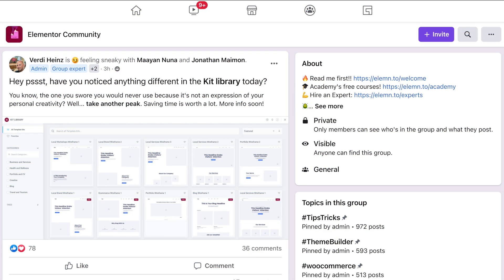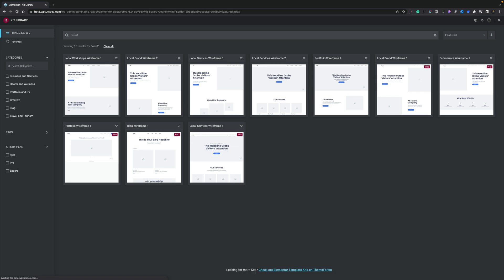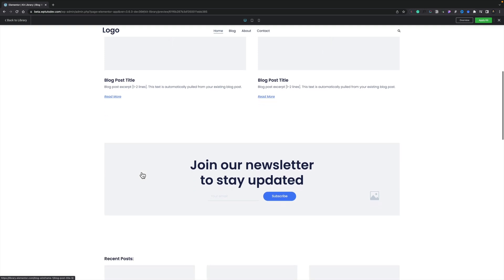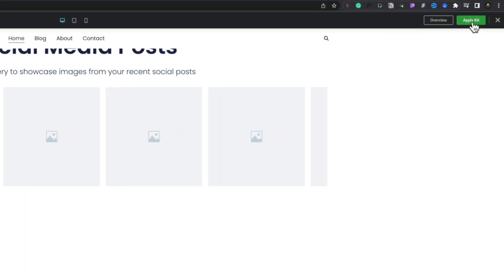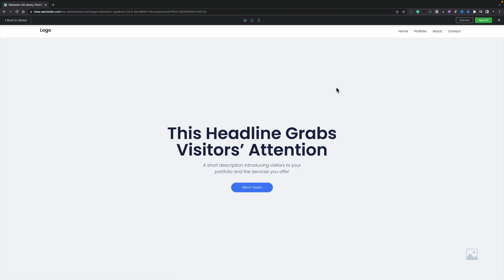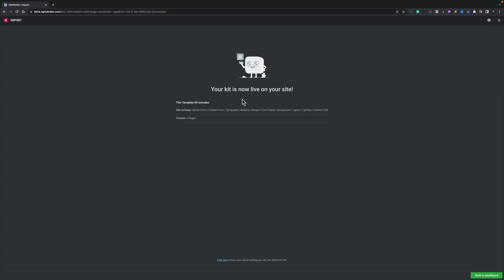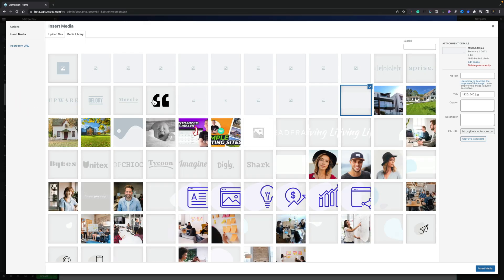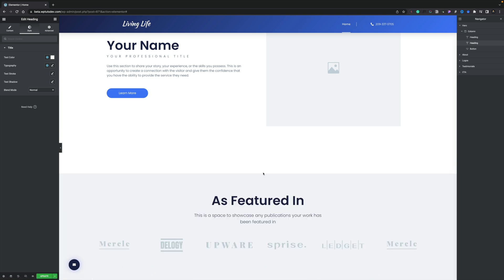[NEW] Elementor Wireframe Template Kits - FIRST LOOK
In a relatively low key release, Elementor has added in some much needed and well thought out new wireframe Template Kits to help you get started with future designs.

Grouped together into the various component pieces, there are currently 10 designs to choose from, all with varying amounts of core files and templates.

Join me as I take a first look at this new addition and give my feedback and thoughts.

► WORDPRESS PLUGINS ◄